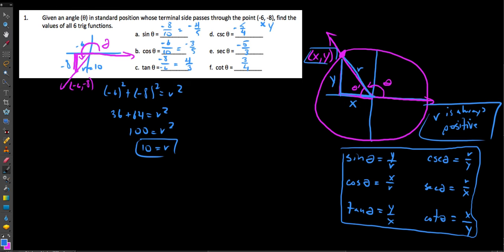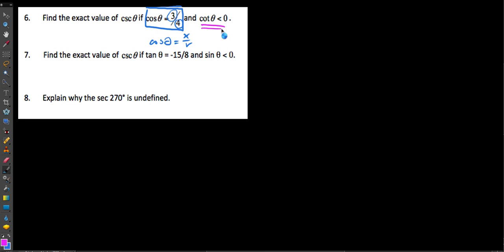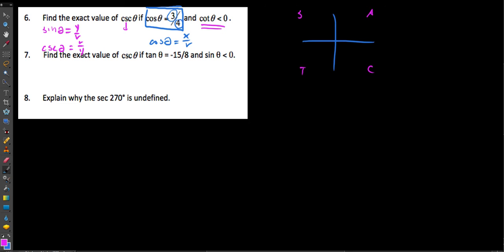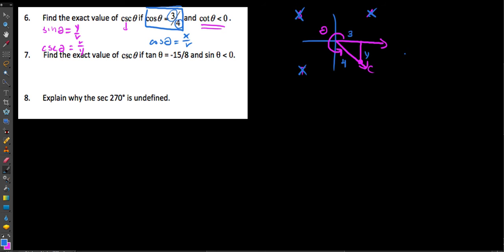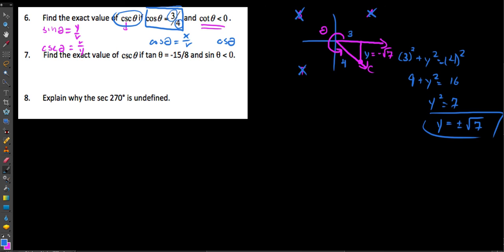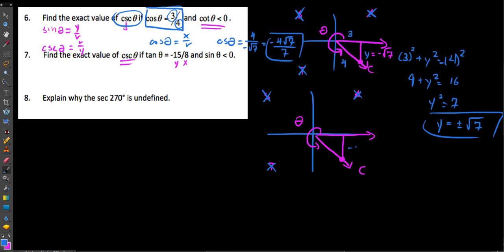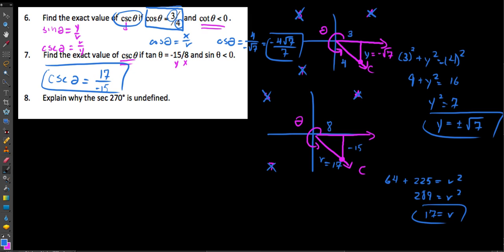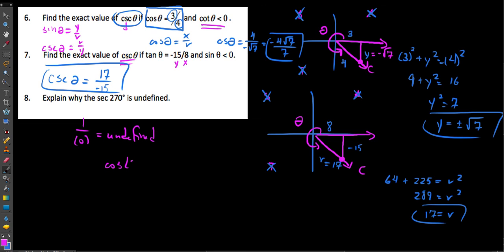Study Guide 3, Definition of the Trig Functions & The Unit Circle